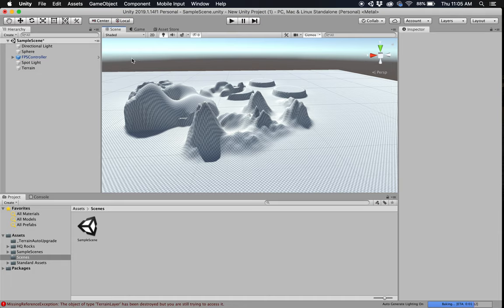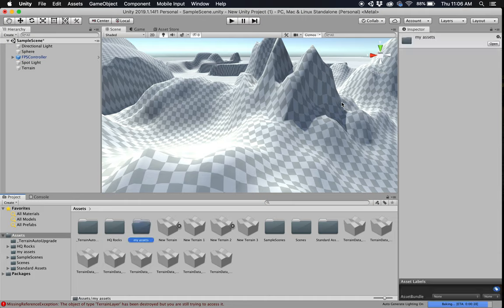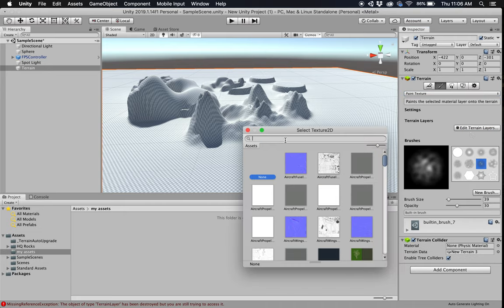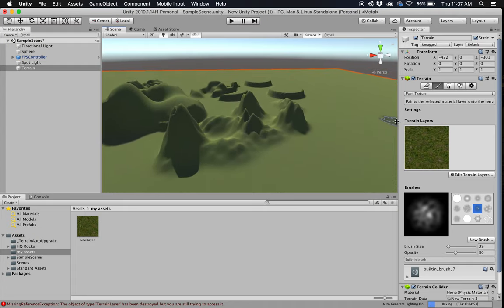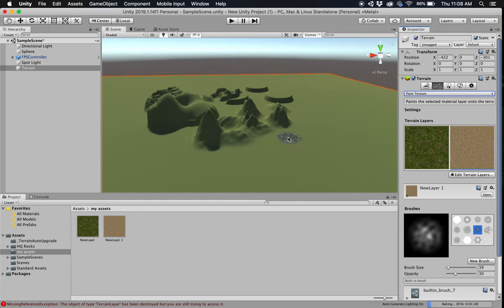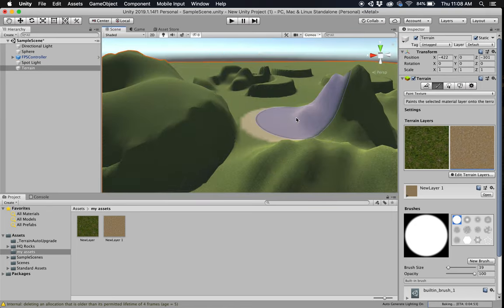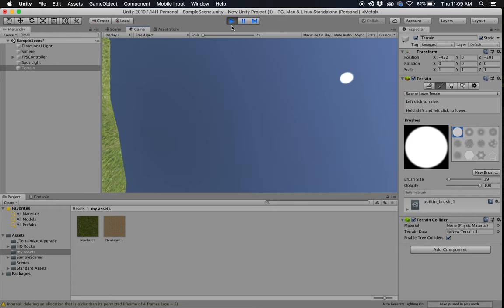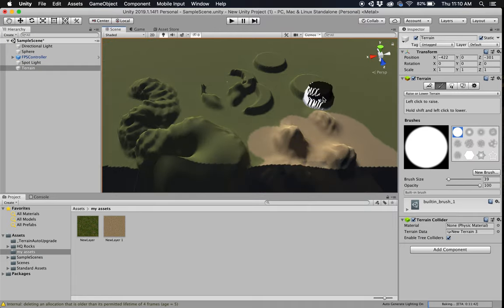7 Texture Terraiin